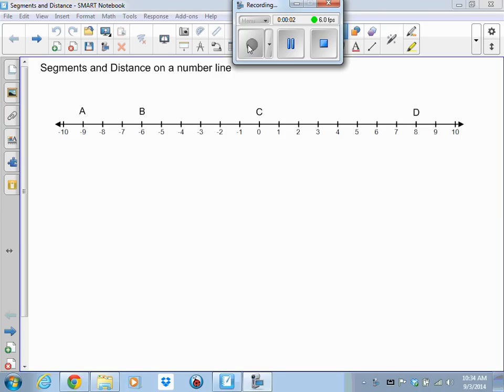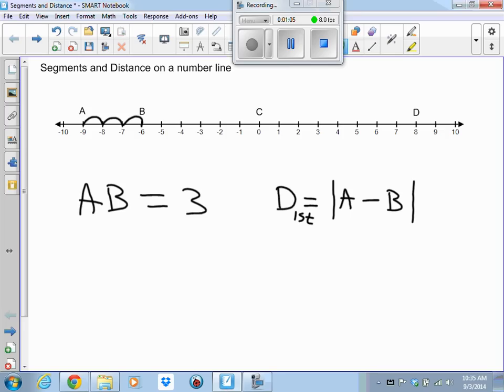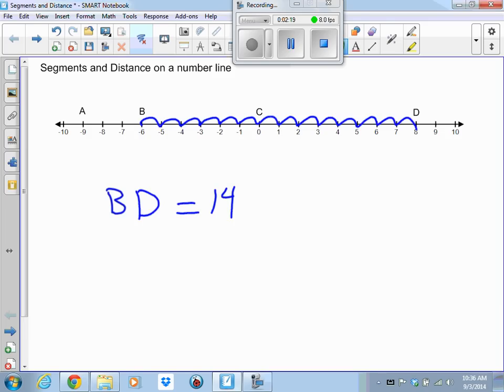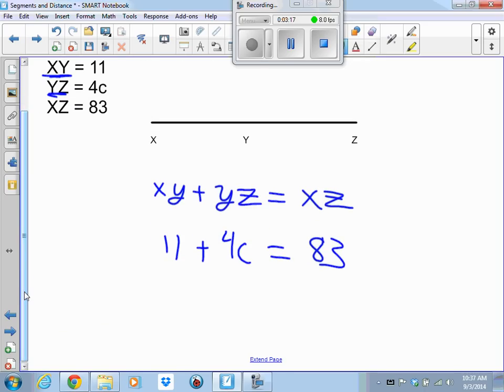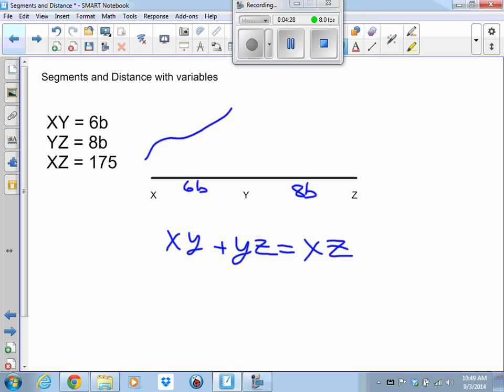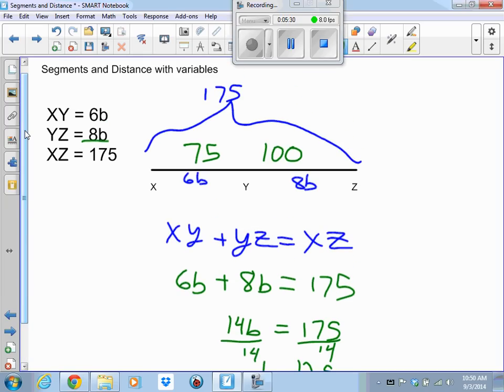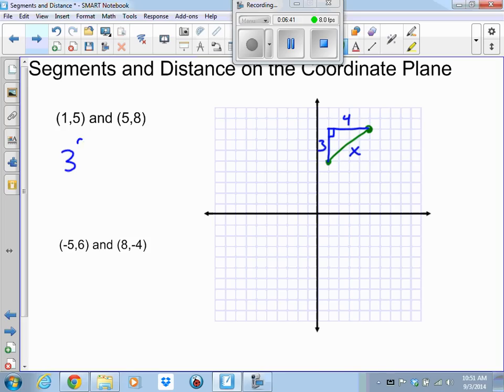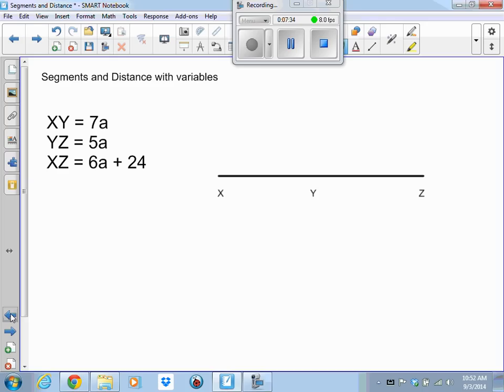Segments and Distance